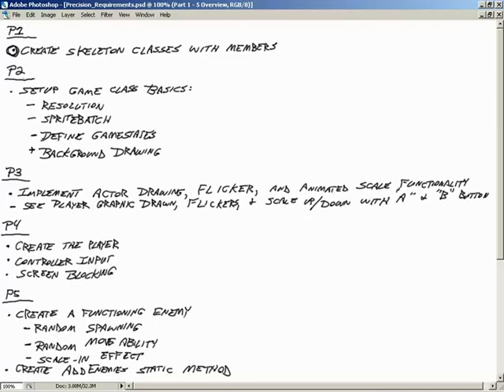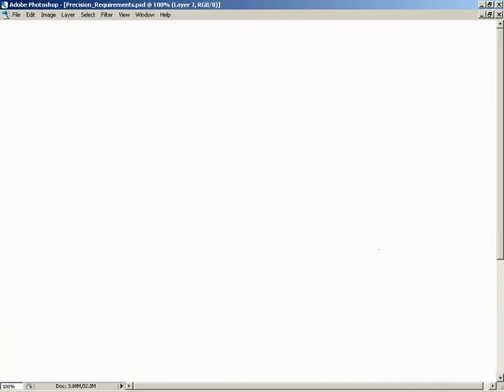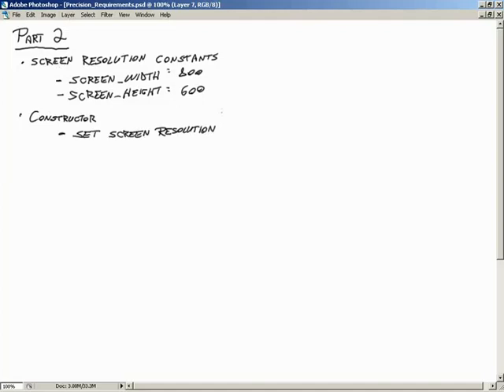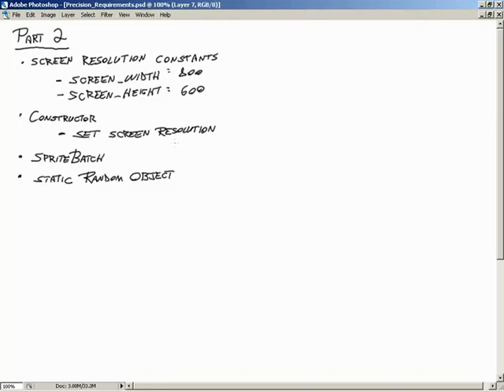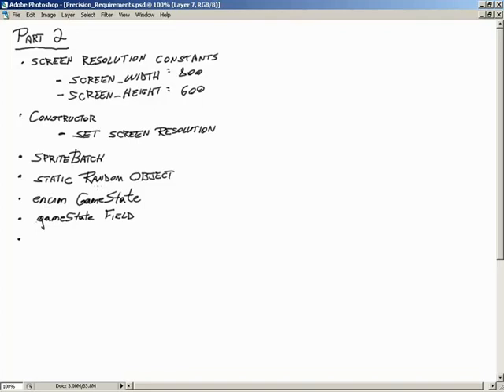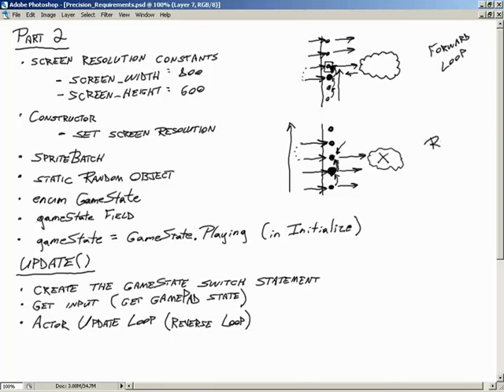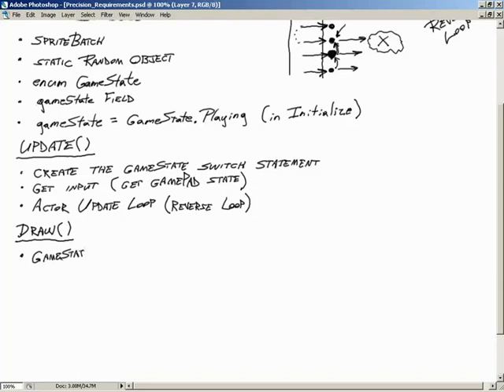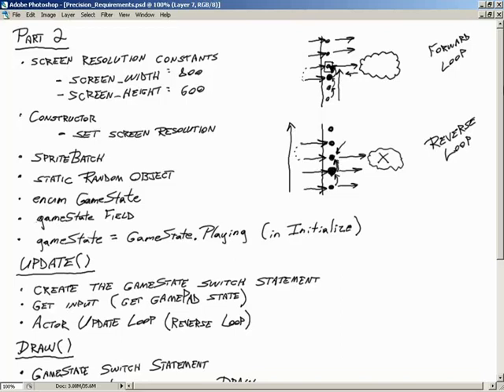🔴 Implementation Phase (2) • Precision Game • XNA and C# Game Development • MonoGame • (Pt. 85)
Part 2 of the Implementation Phase focuses on the Game Class basics.